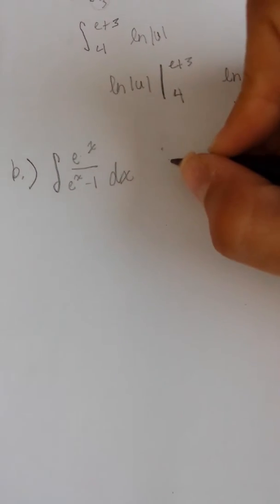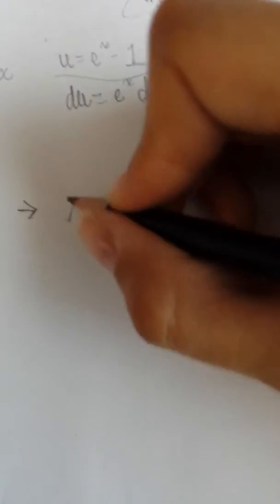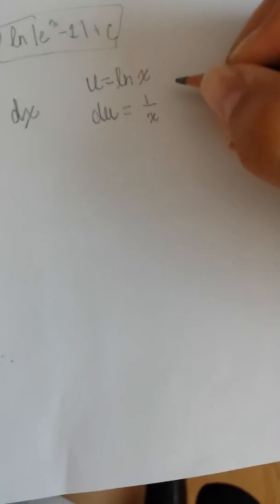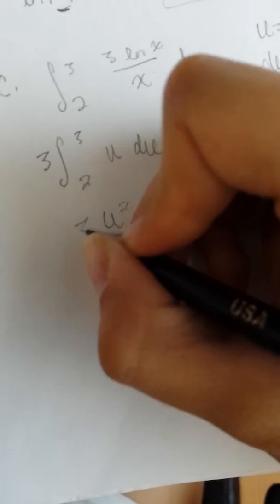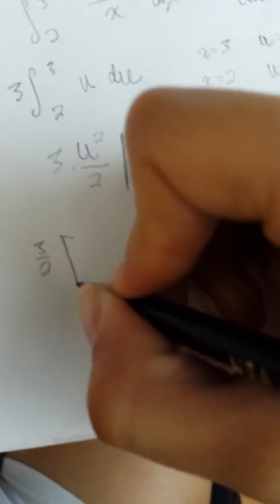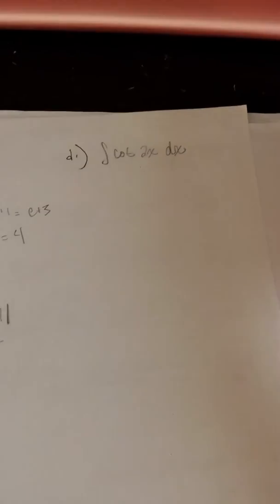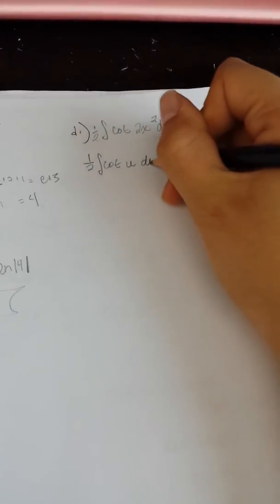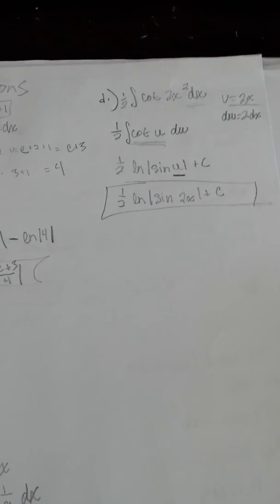Copy of 5.1- 5.4 Test Corrections pt 2